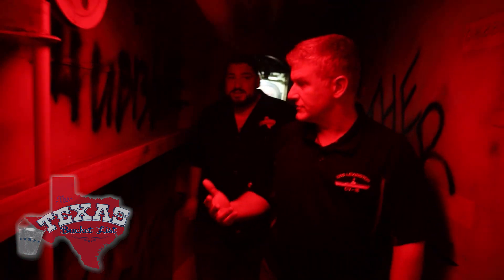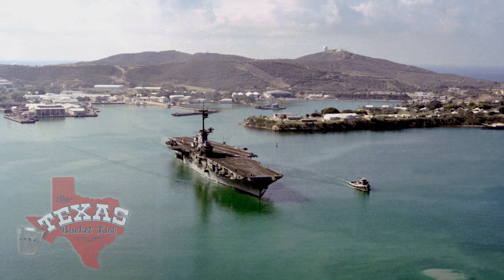The Texas Bucket List - USS Lexington in Corpus Christi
The USS Lexington is a World War II-vintage Essex Class carrier that has set more records than any other carrier of its kind in the history of naval aviation. Commissioned in 1943, the USS Lexington was a part of the Fifth Fleet at Pearl Harbor and participated in nearly every major operation in the Pacific Theater. She continues to serve today as a museum, memorial, and educational facility. The Texas Bucket List visited this historical carrier one the very first season of the show, but returns to check it twice to experience their new addition— an escape room.